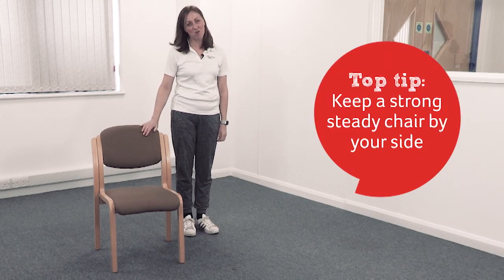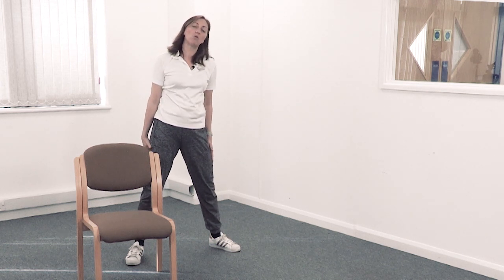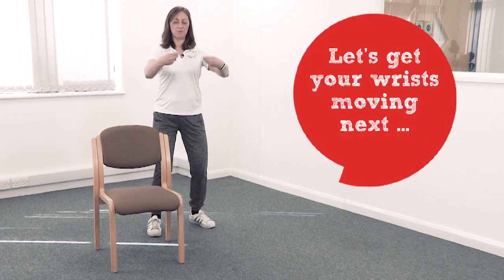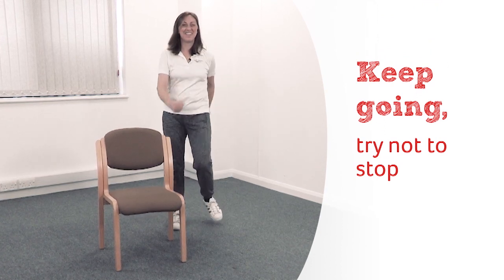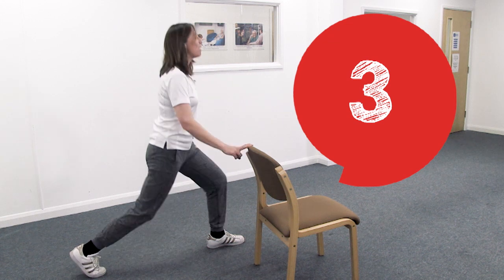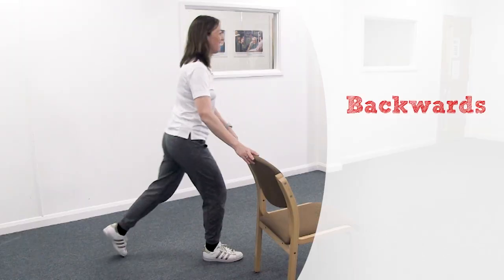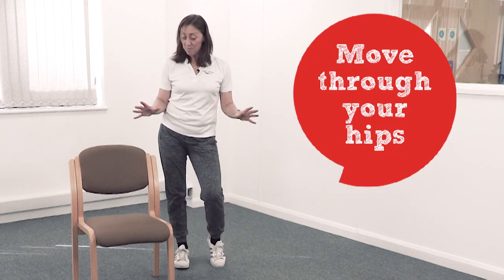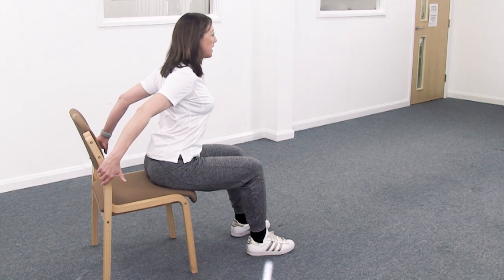Home Exercise film by Generation Games – with Sarah Wheatley, Postural Stability Instructor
Exercise at Home, by Generation Games
Especially while people are staying at home, selfisolating, being physically active is incredibly important. We are publishing a film a week of home exercise. Please enjoy the film, and share!